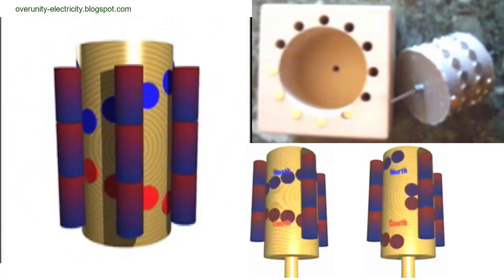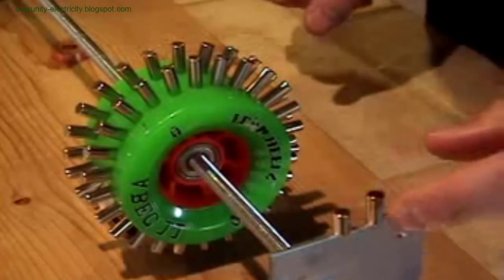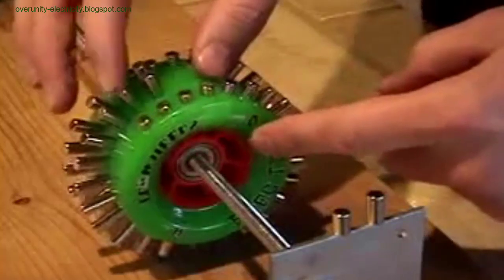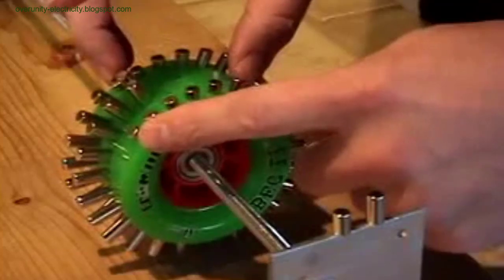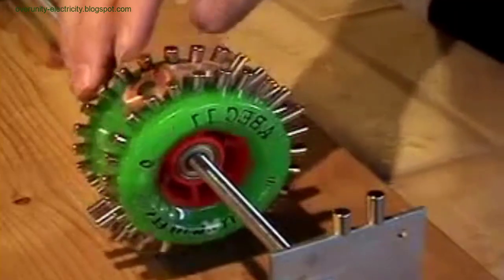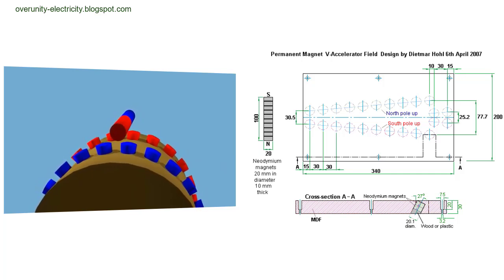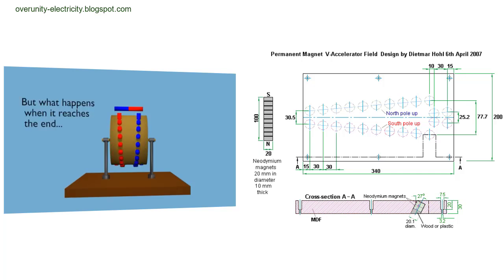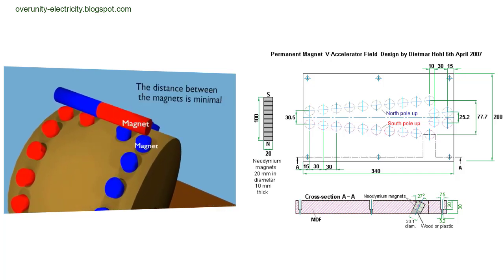Free Energy Permanent Magnet Motor - "V gate" Magnet Motor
This technology is part of the remarkable book "The Magnet Motor: Making Free Energy Yourself Edition 2019". Other similar technologies exploit the repulsion (or attraction) of permanent magnets. Those are designs from the high efforts of scientists. We introduce in this video the "V gate magnet motor" version of George Soukup. See details of George Soukup's design:

Free energy permanent magnet generator - Induction motor is also a generator